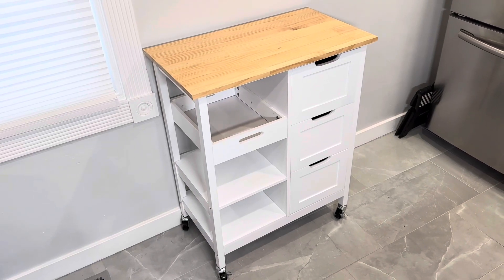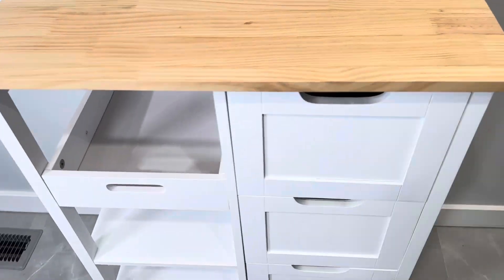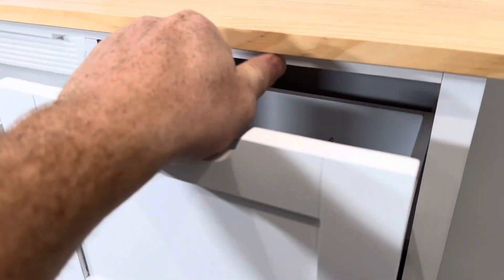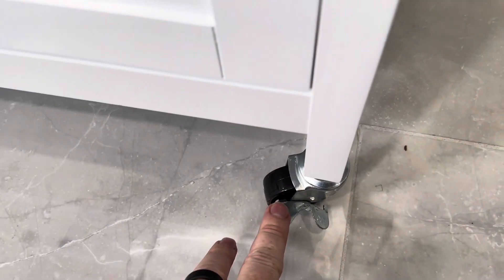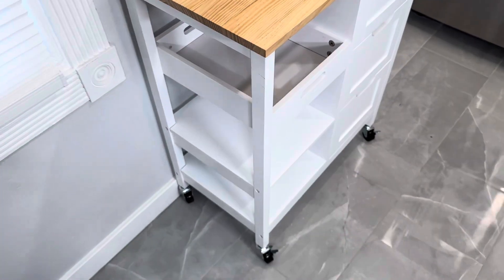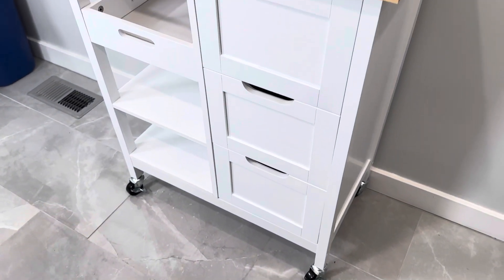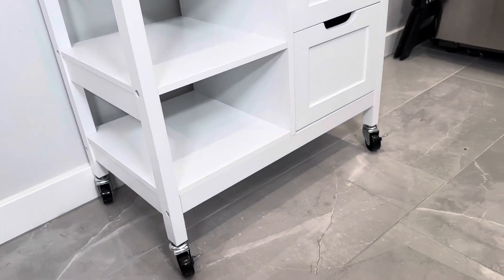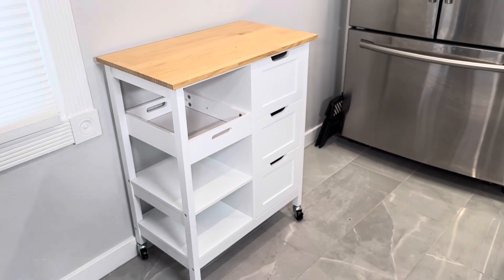Details, Assembly, & Full Review of the YITAHOME Wood Kitchen Island Cart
YITAHOME Small Solid Wood Top Kitchen Island Cart on Wheels with Storage, Rolling Portable Dining Room Serving Utility Carts Mobile Movable with 3 Drawers Cabinet, Oak & White